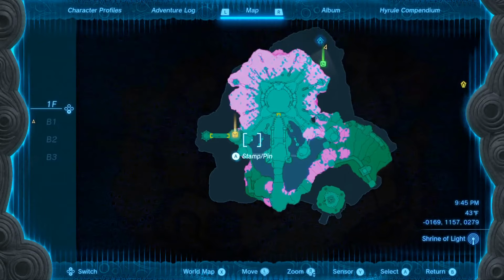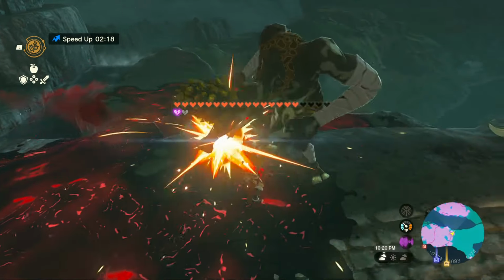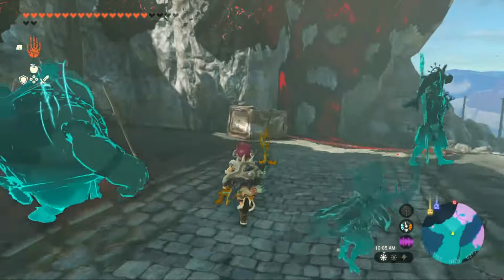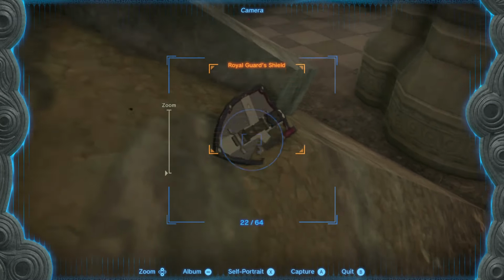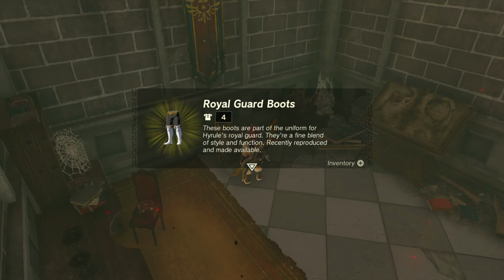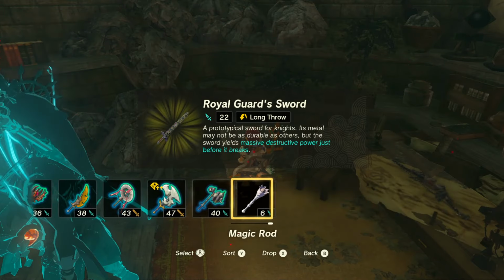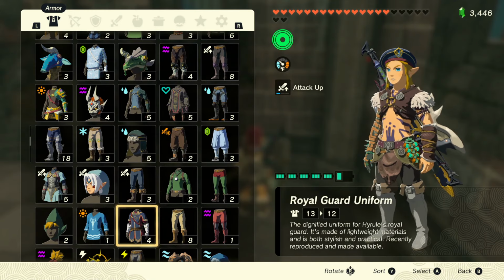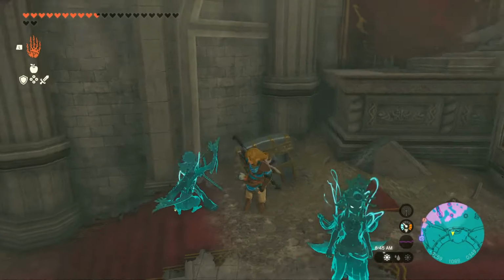The Legend of Zelda: Tears of the Kingdom Gameplay Part 204 - The Complete Royal Guard Set - (NS)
Welcome to another exciting episode of The Legend of Zelda Tears of the Kingdom gameplay part 204 on the Nintendo Switch. This next series we go scavenging for the Royal Guard cap and boots to complete the armor set. We go find the last armor back at the Sanctum of Hyrule Castle called the Champion's Leather.

Six rules:
1.EverTastic LIKE the video.
4.Stay active to this channel, and on this video.
5.Stay on board, and become EverTastic!